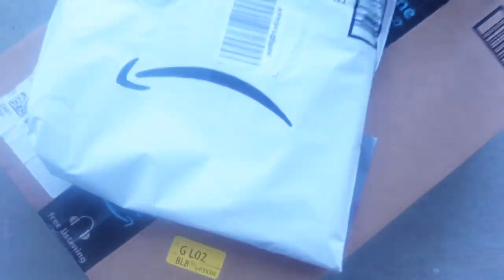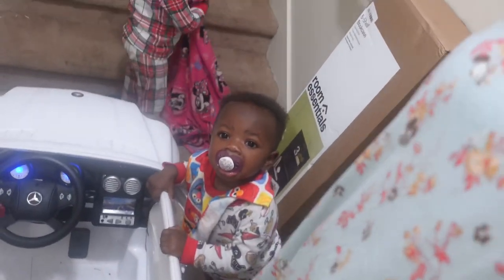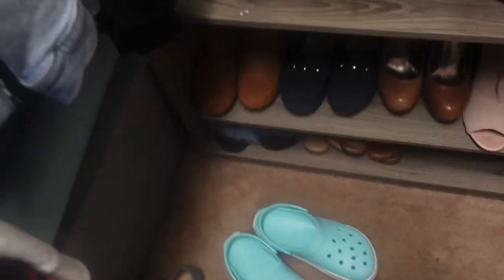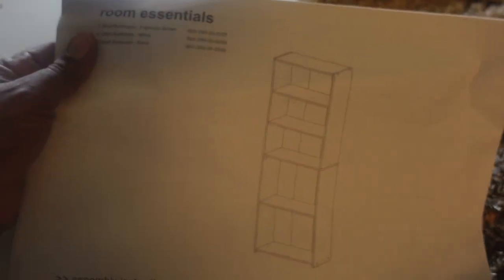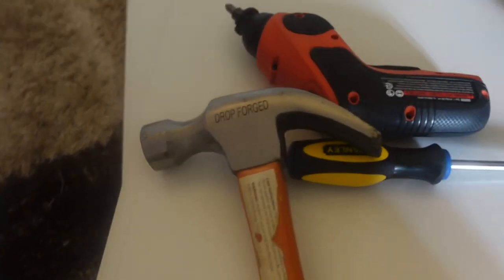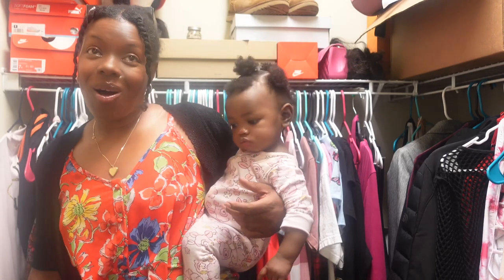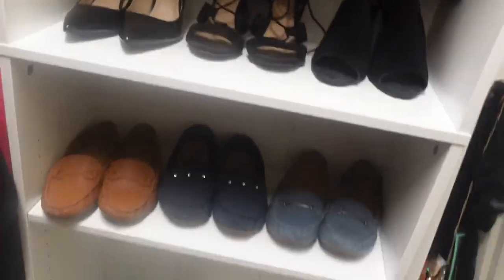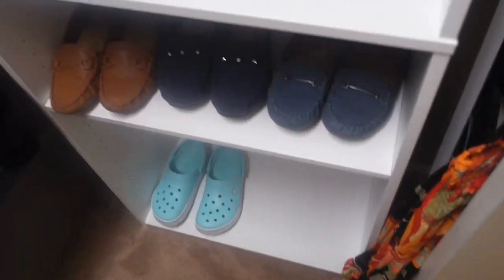Mini Closet Makeover 👠+ Amazon Goodies🛍… Busy Working Mom of 4‼️